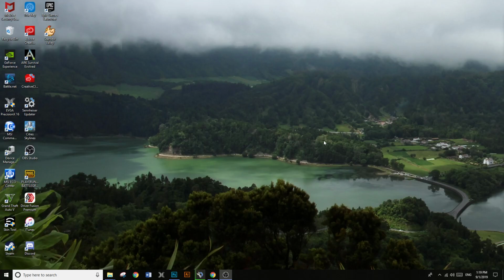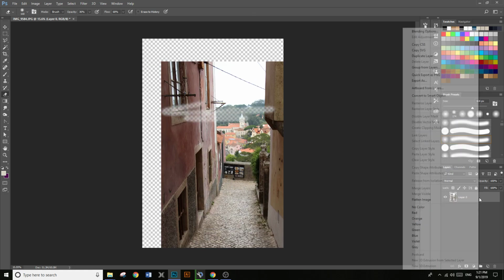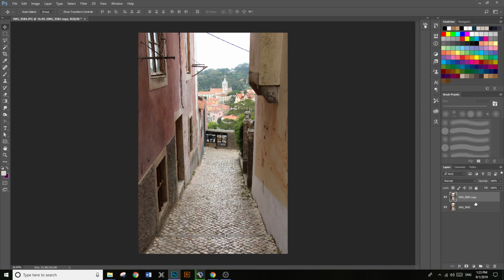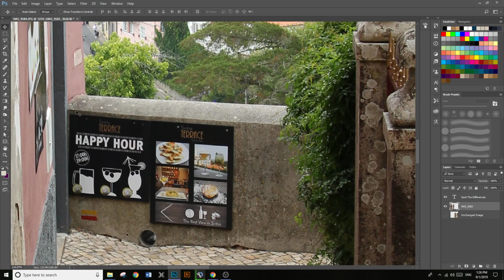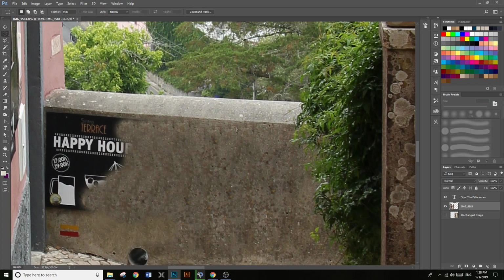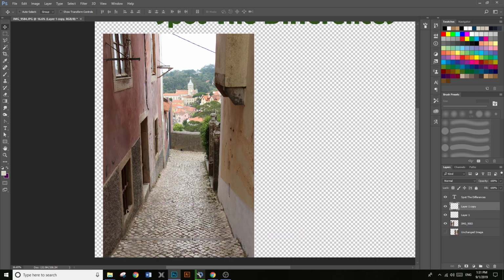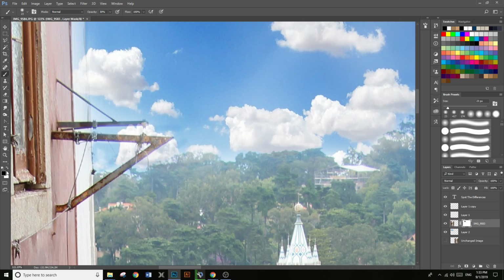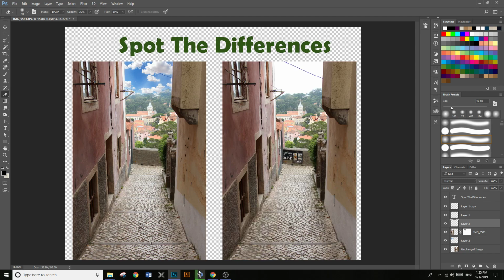Spot the Differences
Semester 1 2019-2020 Warm Up Assignment